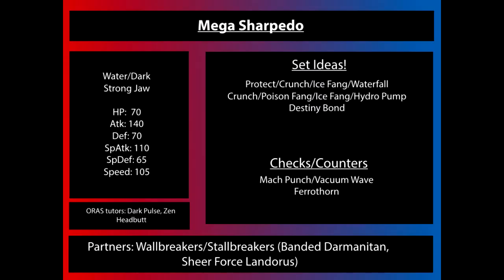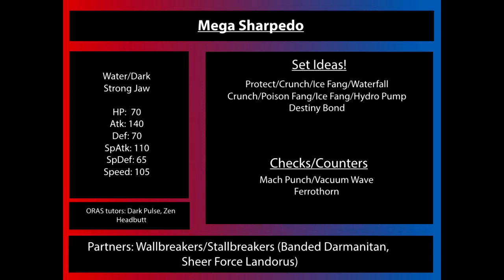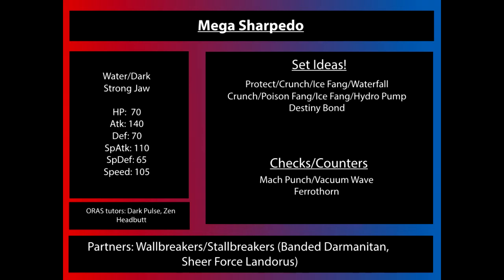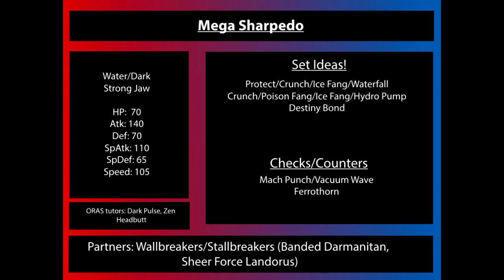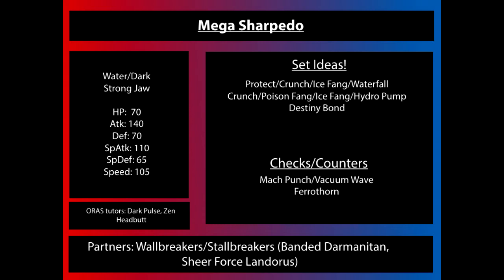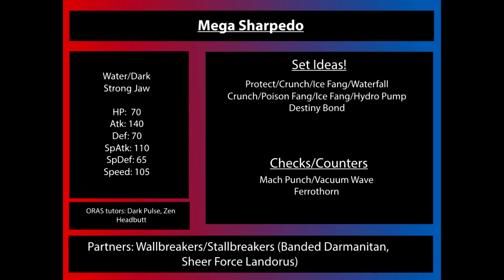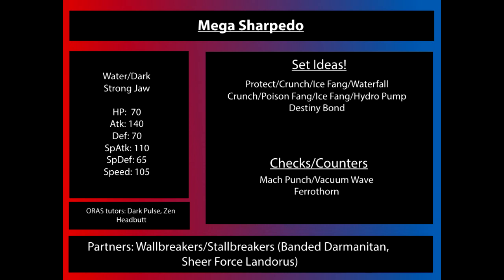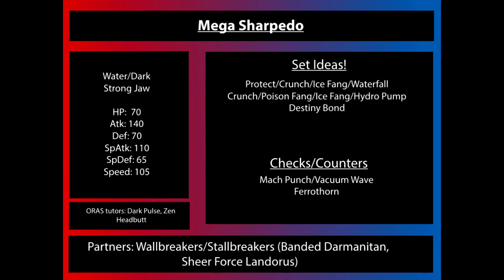Mega Sharpedo Overview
Music: Midair Giant Playground; Brave Fencer Musashi OST
Skype: Necrostevo